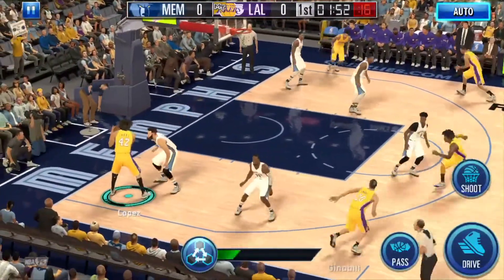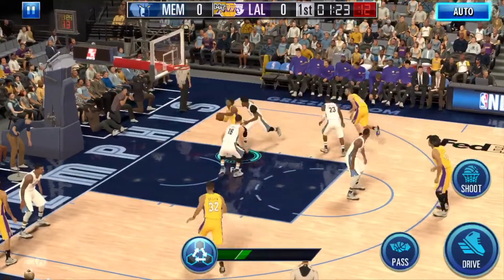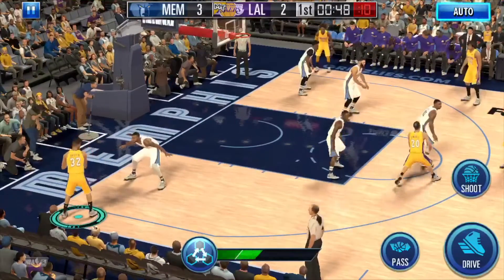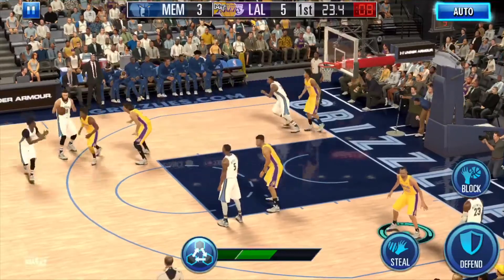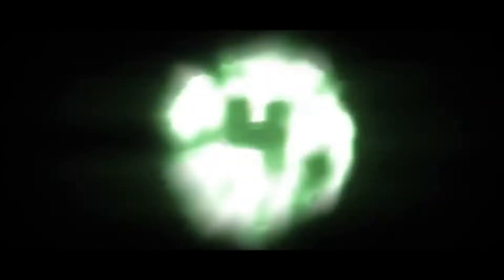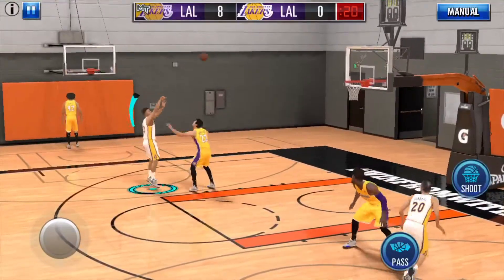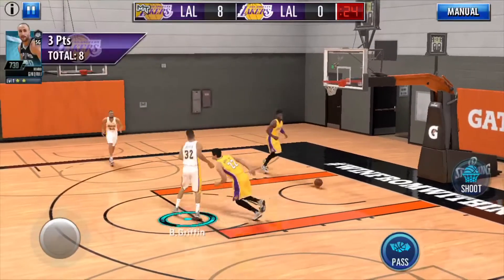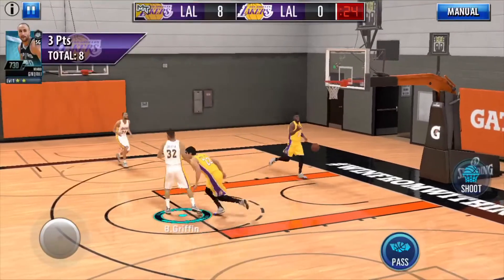TOP 5 BEST JUMPSHOT ANIMATIONS ON NBA 2K MOBILE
In this video Im going to show yall what I believe are the best jumpshot animations on NBA 2K Mobile.